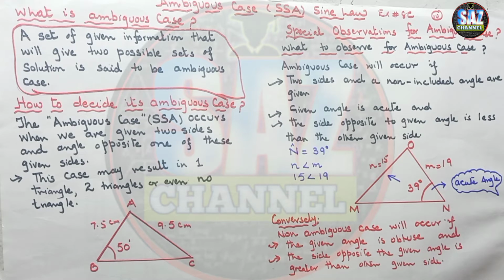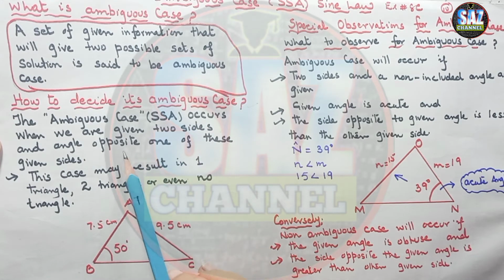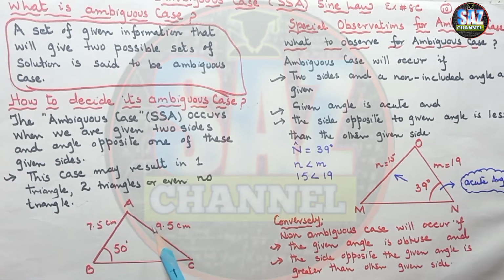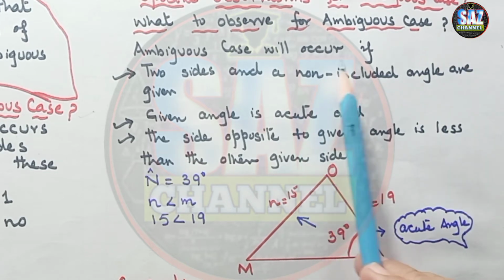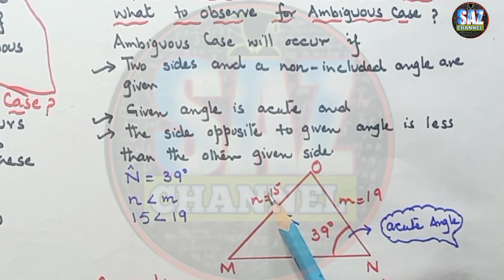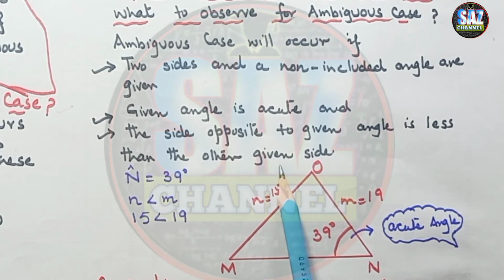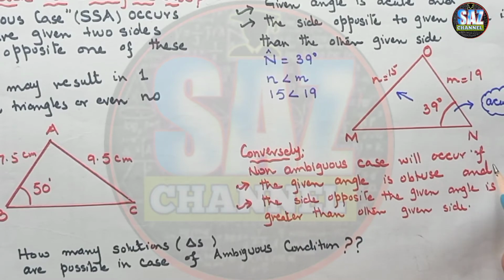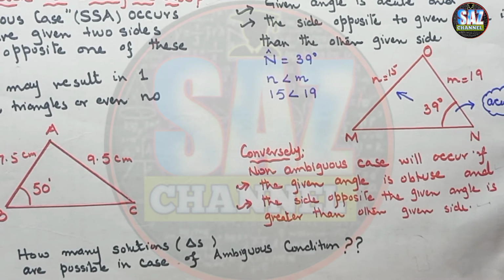The sine Rule|Ambiguous case (SSA)|Basic concepts and rules|Ex#8C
In this video you can find an easy and step by step explanation of how to decide its ambiguous case or not for finding unknown lengths and angles of oblique triangle using sine law